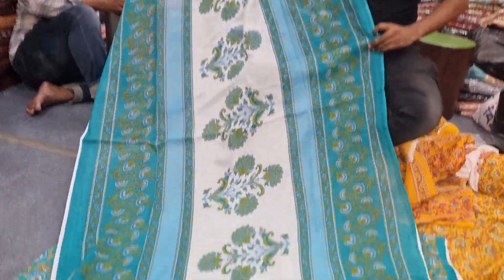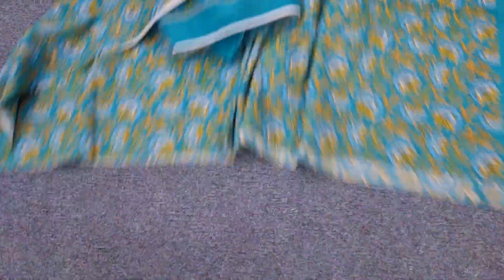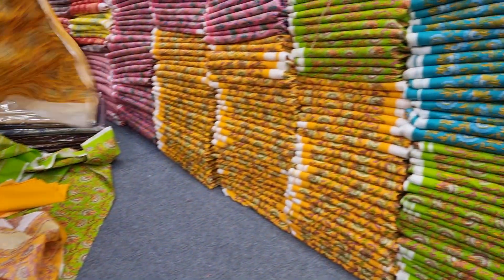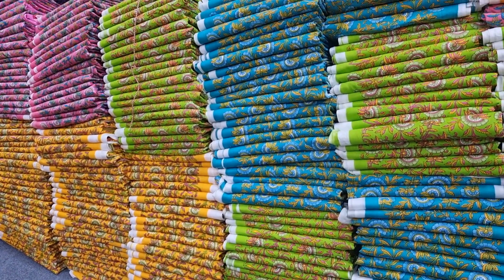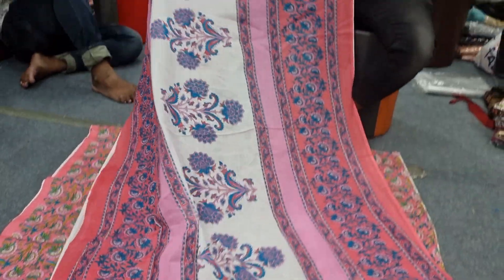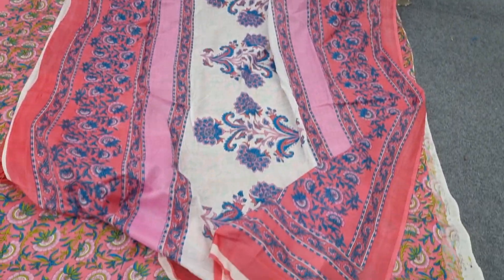স্ক্রিন প্রিন্ট জয়পুরি থ্রি পিস কালেকশন